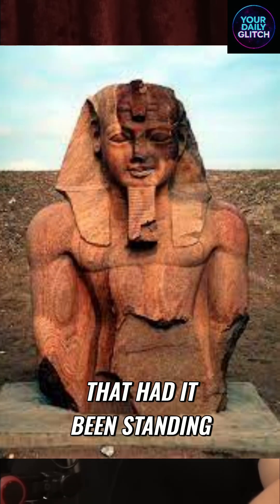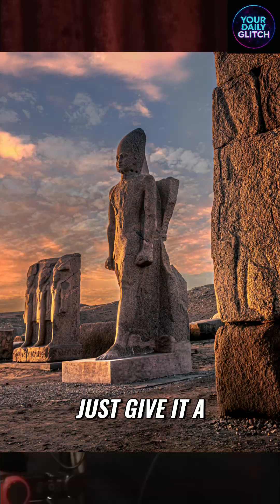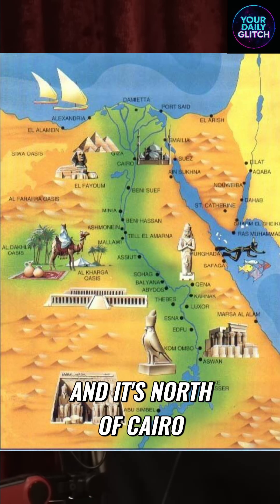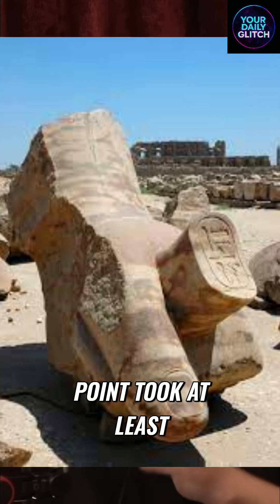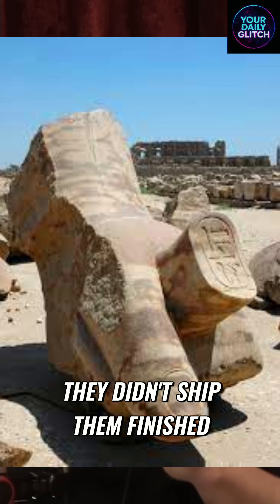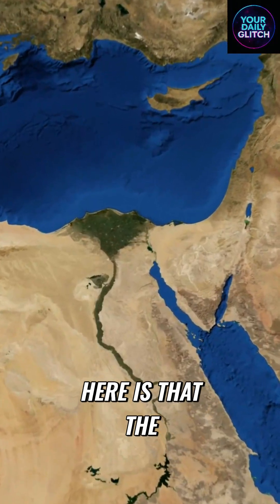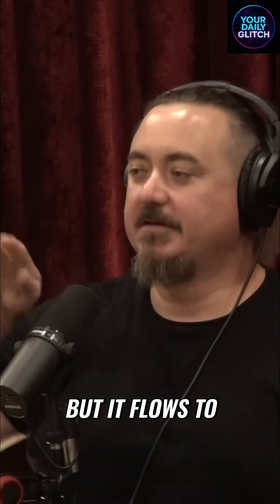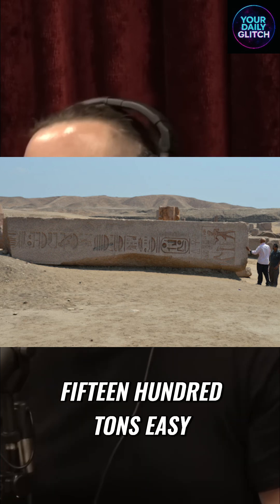How Did They Haul a 1,500 Ton Granite Block 600 Miles? Ancient Egypt’s Impossible Logistics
This clip breaks down an astonishing feat of ancient engineering, the movement of enormous Aswan granite blocks to sites hundreds of miles downstream. A single unfinished block, likely 1,000 to 1,500 tons, was quarried in Aswan and transported north up the Nile to Tanis, a journey of roughly 1,000 kilometers (about 600 miles). We discuss the logistics, the Nile’s current, lifting and river transport methods that may have been used, and why this remains one of the most baffling projects in antiquity. Could it be human ingenuity, lost technology, or extreme organization and manpower? Watch, then vote: reply believe, skeptical, or need proof and give one short reason. Comment Sources if you want excavation papers, experimental archaeology studies, or transport reconstructions and I will drop a sources thread.